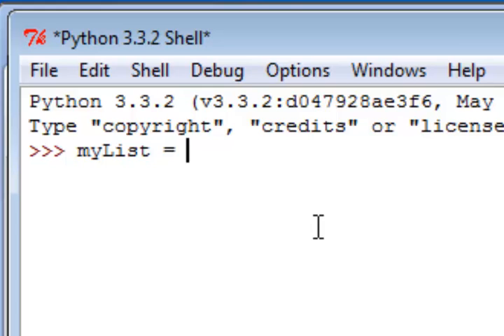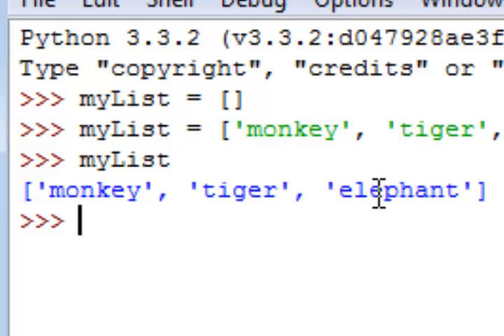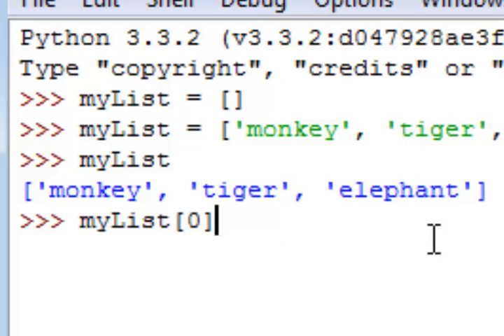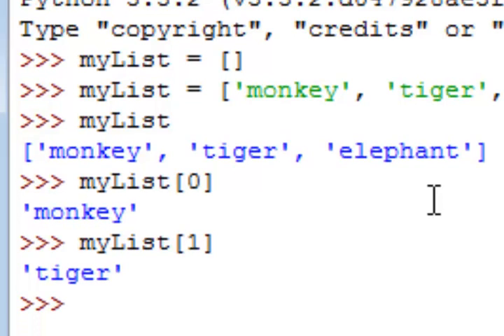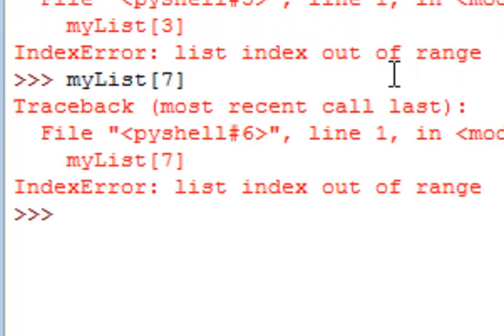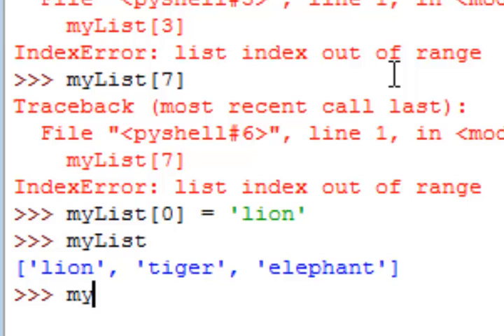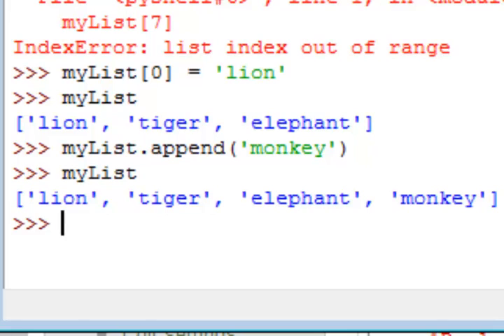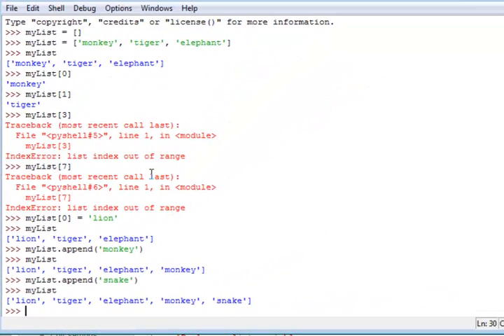Using Lists in Python 3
A brief demonstration of how to declare a list, add elements to a list, change elements in a list and use the append() function on a list.